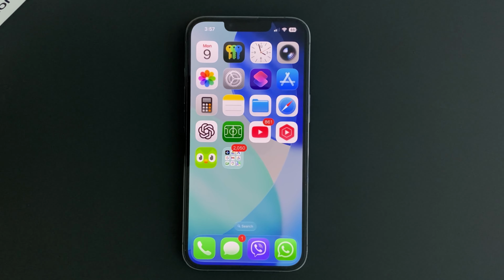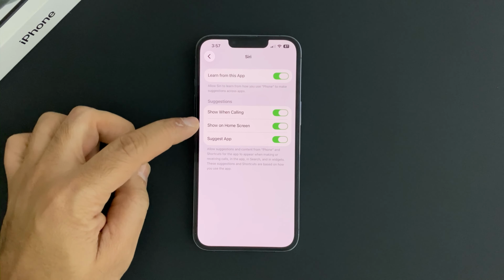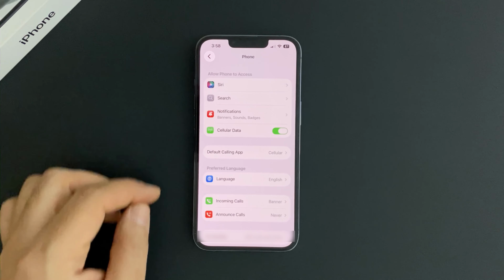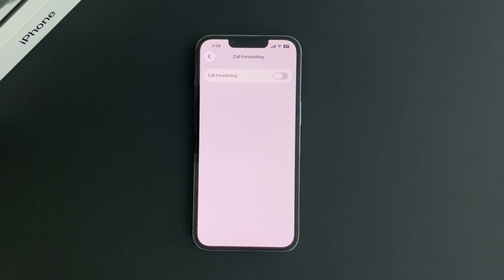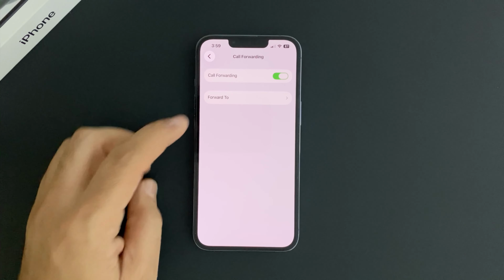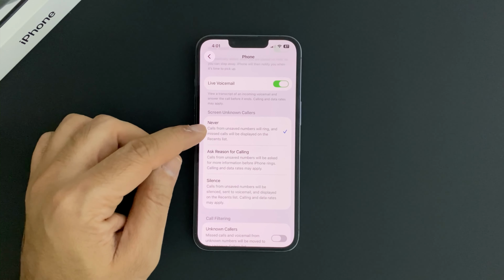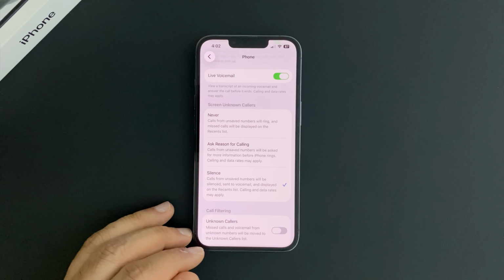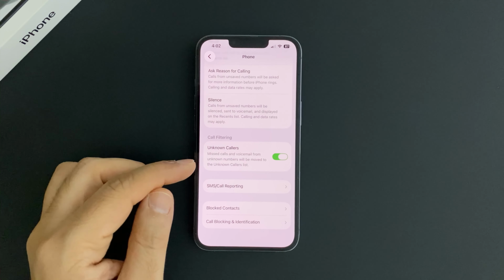5 iPhone Phone Settings You Should Check Before Making Calls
5 iPhone Phone Settings You Should Check Before Making Calls

 Check These iPhone Call Settings Before Making a Call

Before making calls on your iPhone, there are several important Phone settings you should check.

These settings control things like caller ID, unknown callers, call forwarding, privacy, and how Siri interacts with the Phone app.

In this video, I’ll walk you through five important iPhone Phone app settings that many users don’t even know about.

These settings can help you:
• Protect your privacy when making calls
• Reduce spam and unknown callers
• Control whether your phone number is visible
• Stop unwanted call forwarding
• Manage how Siri suggests contacts and actions

If you use your iPhone for calls every day, checking these settings can help you avoid problems and improve your calling experience.

📱 More iPhone Tips on TechTipTabs

00:00 Important iPhone Call Settings
00:120 Open Phone App Settings
00:33 Siri Suggestions for Phone
01:20 Share Name and Photo
01:58 Call Forwarding
02:41 Show My Caller ID
03:18 Silence Unknown Callers
04:19 Call Filtering & Known Callers
04:49 Why These Settings Matter